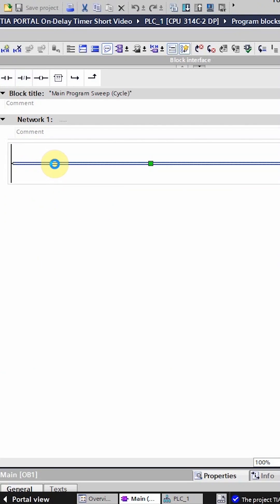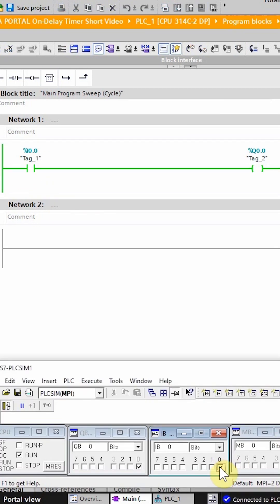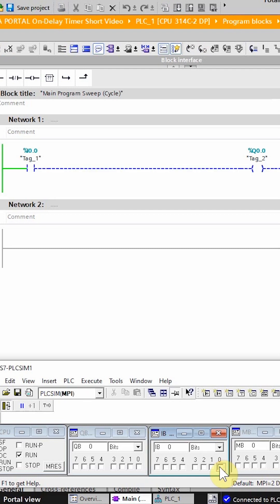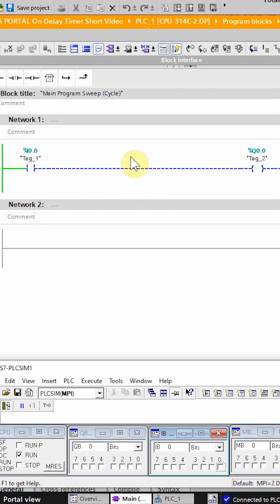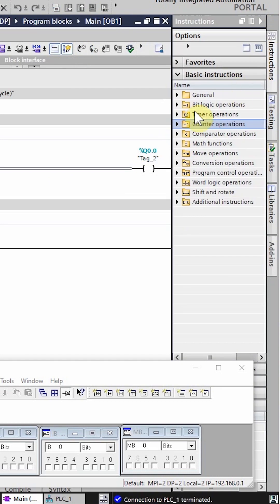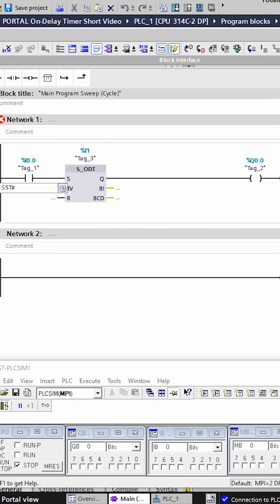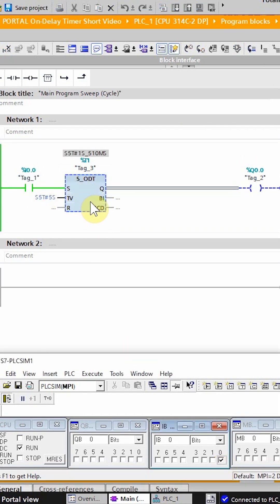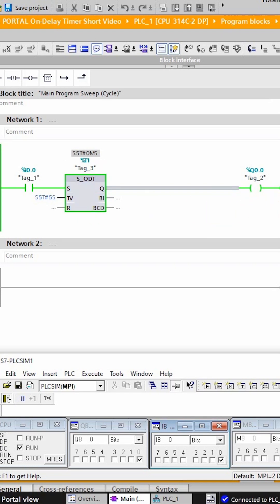TIA Portal Session 4.3 On Delay Timers